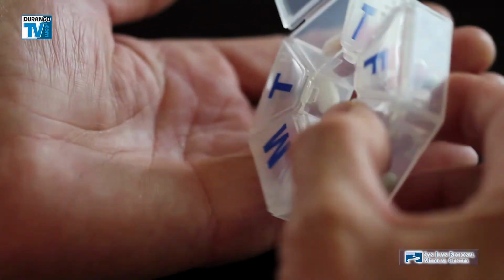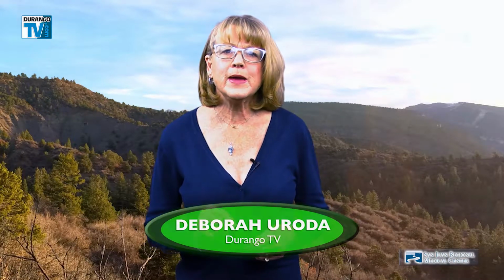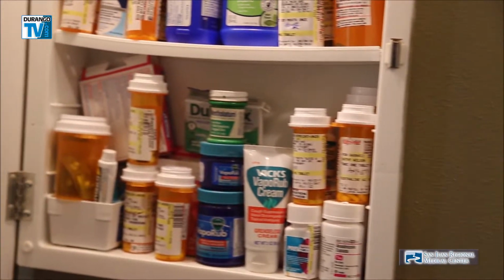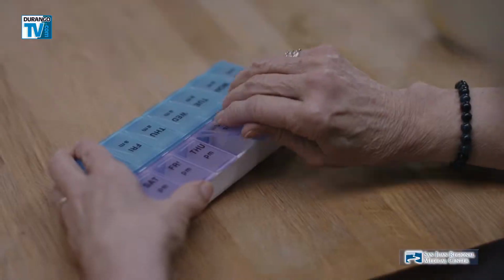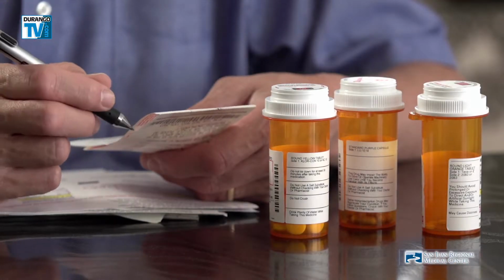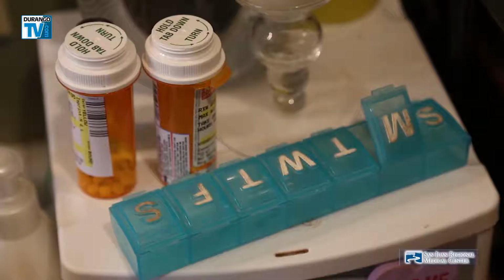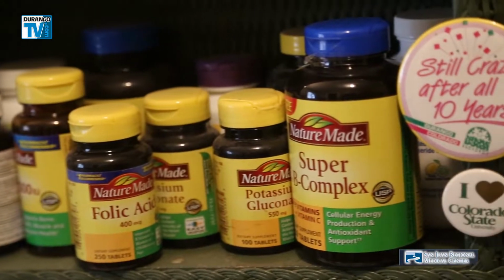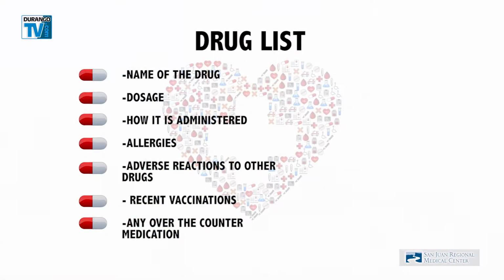HEALTHY LIVING: Keep a List of Medications Handy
You may know what medications you take each day, but what if you're incapacitated and can't tell the doctor? San Juan Regional Medical Center's Chief of Medicine explains why you should keep a list handy.
Durango TV & DurangoTV.com are produced by FASTSIGNS Durango

Durango TV can be seen on

Durango TV News also airs on MeTV in the Albuquerque DMA
DIsh Network - Channel 6
Direct TV - Channel 25
Comcast Channel 198HD
Over the Air Channel 15.1

Thursdays - 9:00pm
Sunday - 8:30am
Anchor - Wendy Graham Settle
News Producer - Deborah Uroda
Editor - Alex Wilson
Executive Producer -  Laurie Sigillito
Sales - Scott Siegle